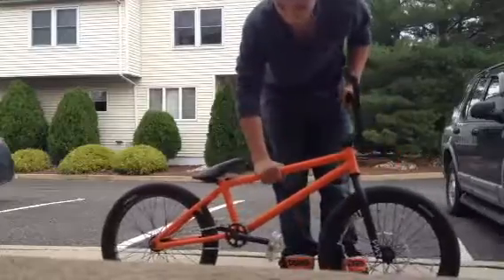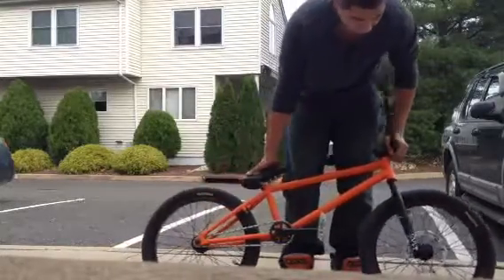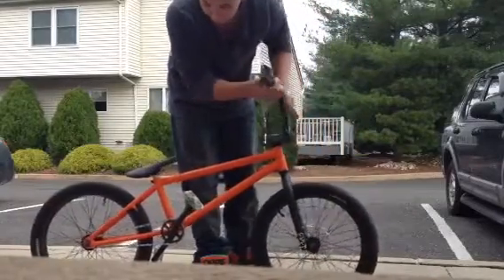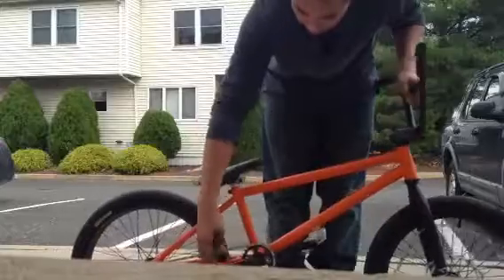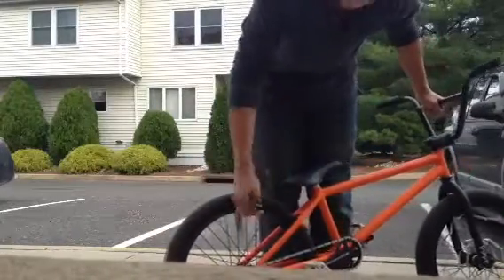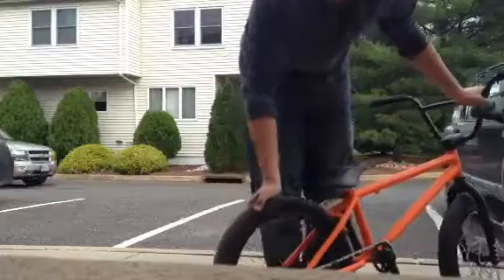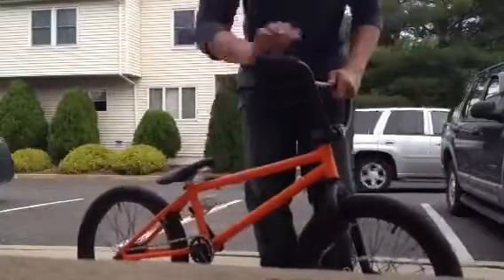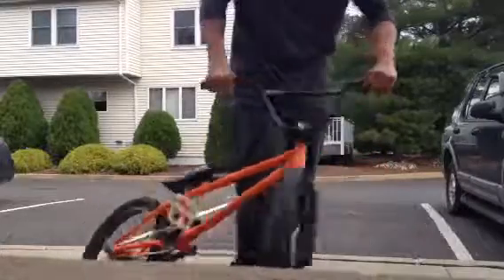Cult bike check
New bike check runnin cult , fairly light and its a 21'' top tobe kink headset and shadow bb sorry i for got in video